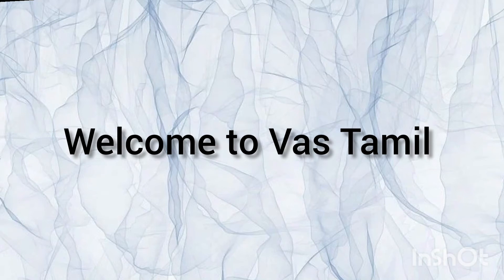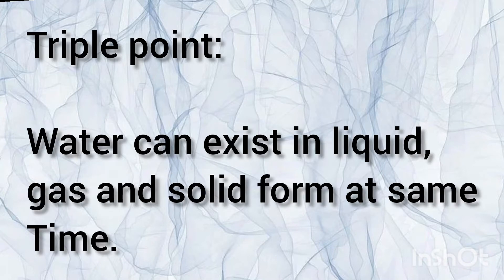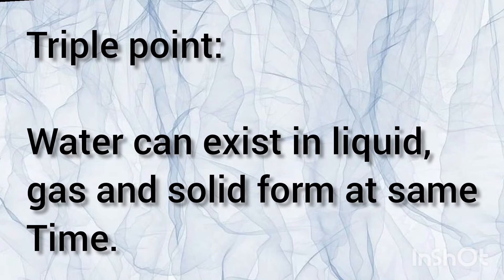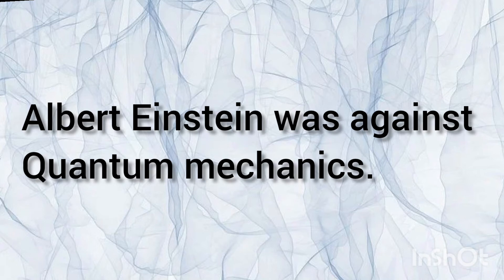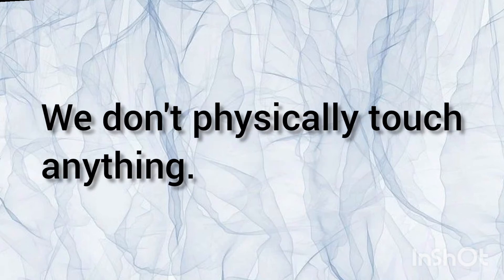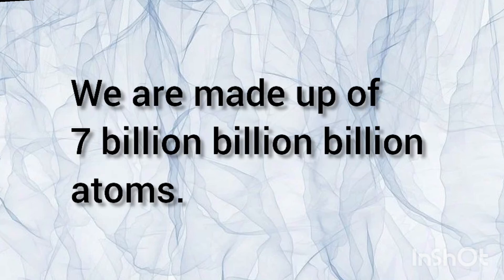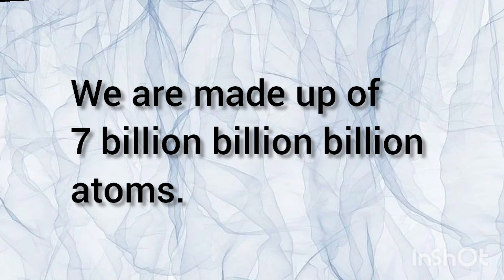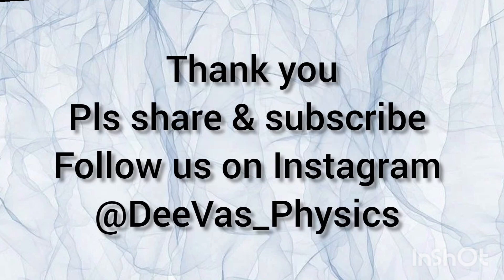5 interesting physics facts || Tamil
let's have some fun physics facts
- triple point
- astronaut height increase in space
- Einstein  didn't  accept Quantum mechanics  first
- Atoms are 99.9% empty
- we can't touch anything  physically

Let's  group  a healthy  community with more questions  and solutions 🤓

If you have any suggestions or advice  please put it in comment box.

physics # physics in tamil # astrophysics